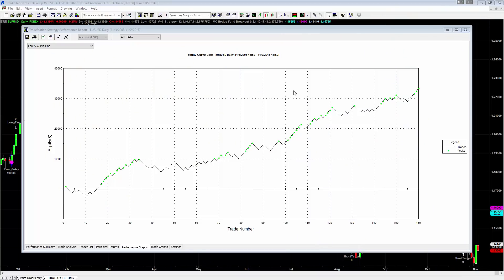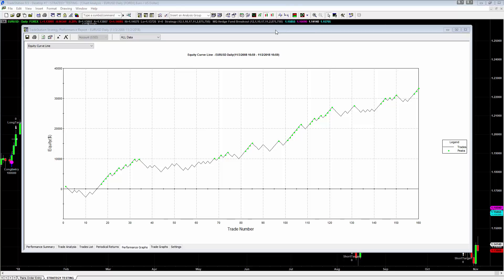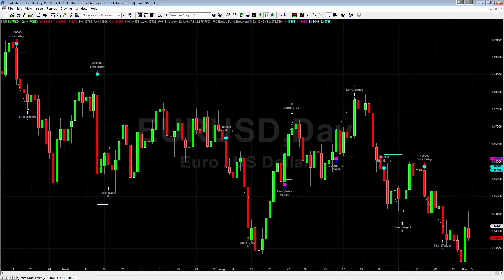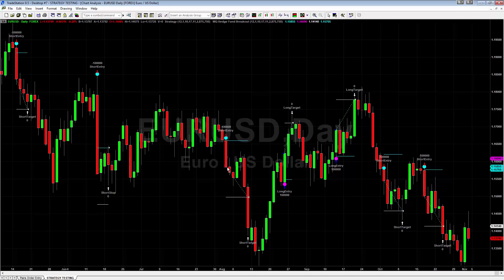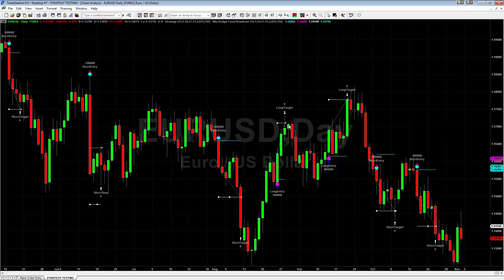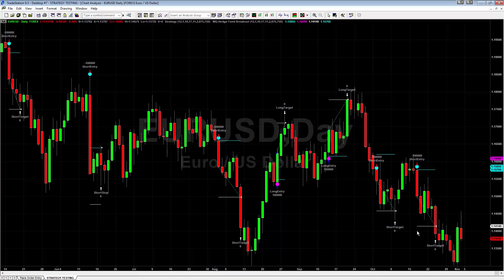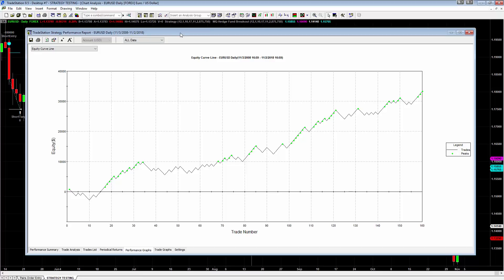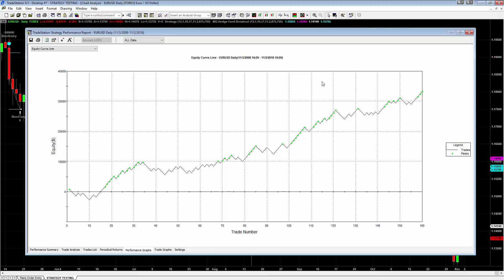FOREX Trading MQ Hedge Fund Breakouts in EURUSD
Today we take a look at the new MQ Hedge Fund Breakout indicator being used in the FOREX markets, specifically the EURUSD currency pair. We are looking at the back tests, where the trades took place, and how the indicator works for signaling the entries, stops and targets.